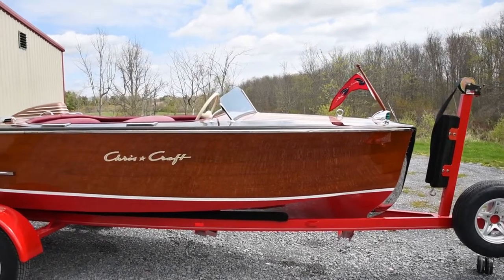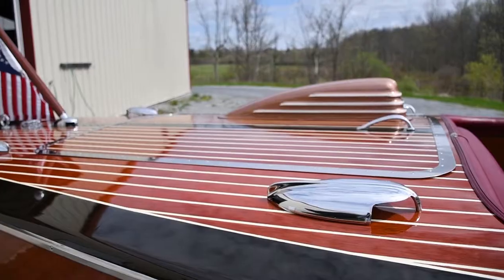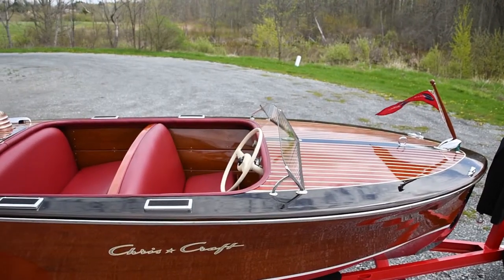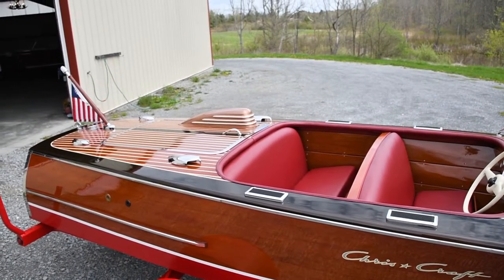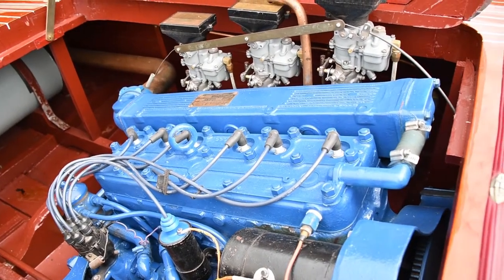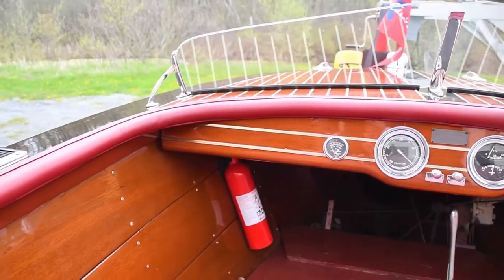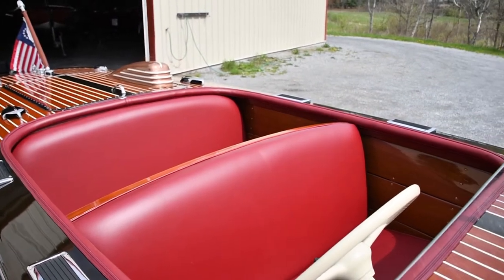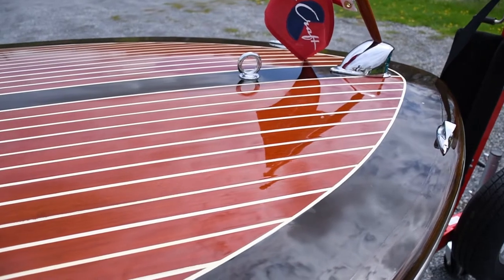17ft 1948 Chris Craft Deluxe Runabout